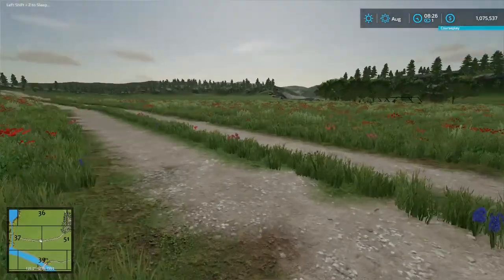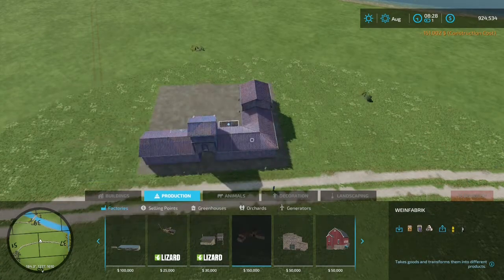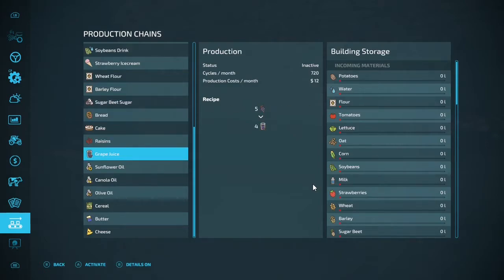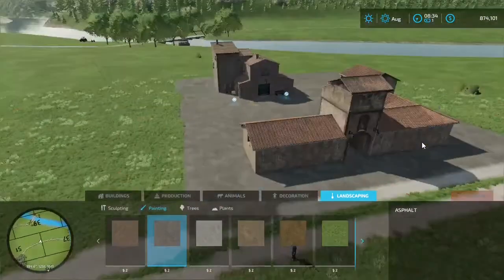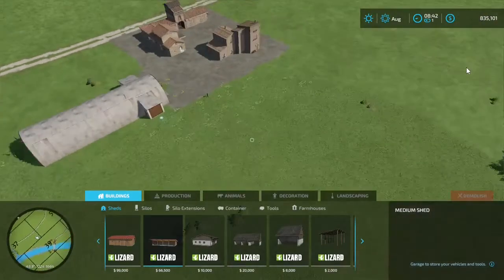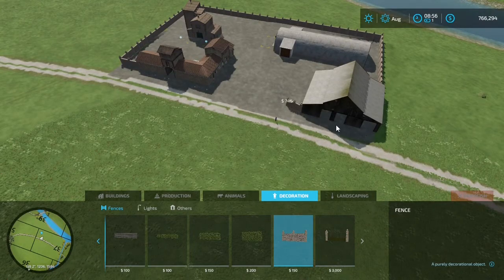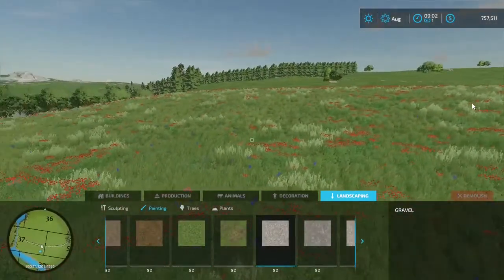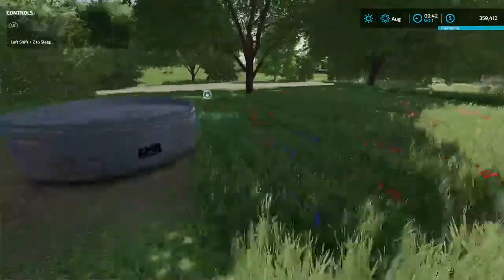Calm Lands Winery and Farm Build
Today we are building a winery and farm on Calm Lands.